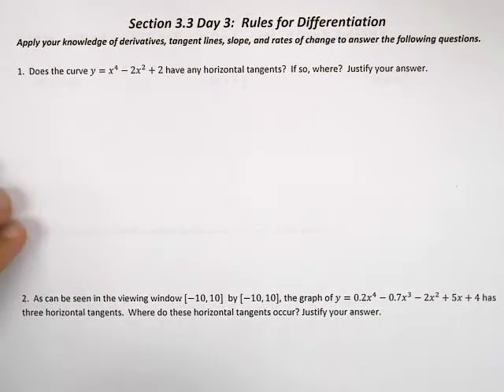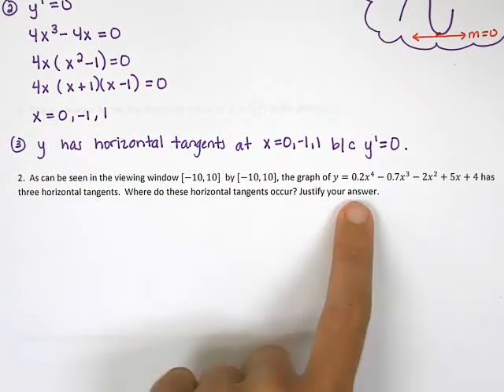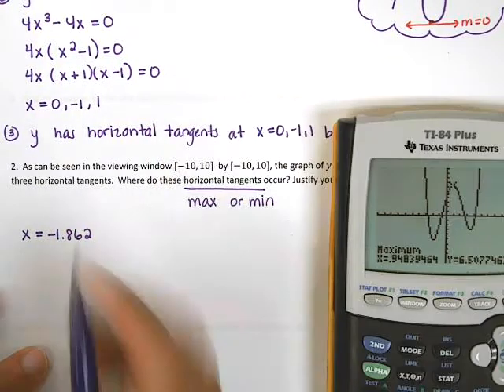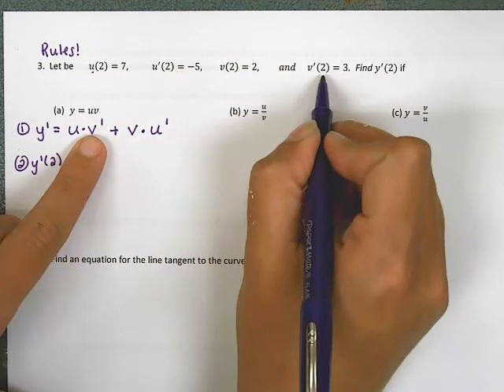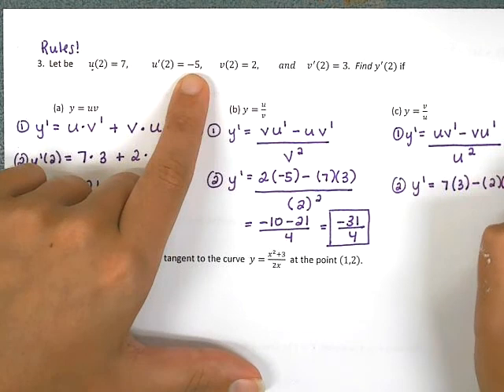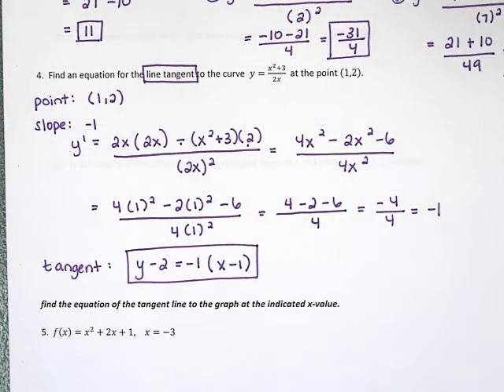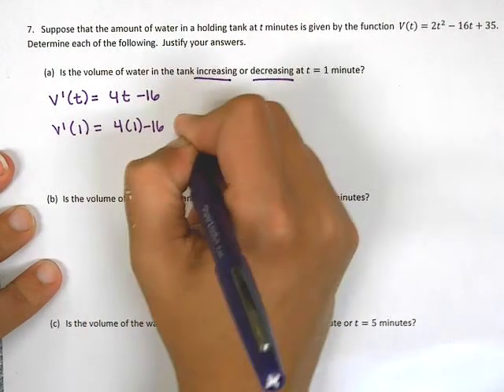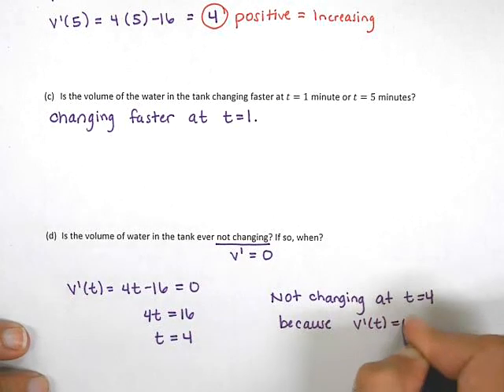AP Calculus AB Section 3.3 Day 3 Video